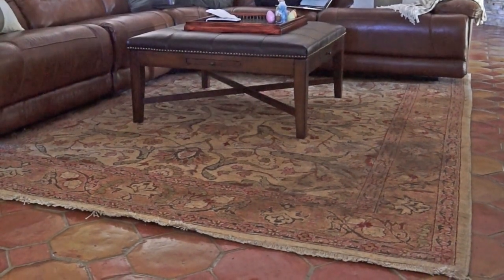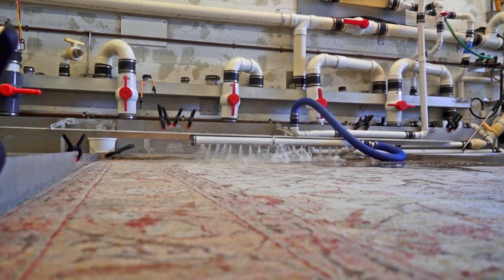Cleaning Oriental Rugs – Without Damaging the fiber or the color.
Before watching this video, I would ask you please compare this video our cleaning process to another carpet cleaner how they clean Oriental rug.

Scrubber centrifuge machine and enzyme take a significant role in cleaning Oriental rug, not in the pet peepee warehouse.

By using scrubber (that's designed to clean a restaurant floor near the kitchen), the damage that will cause to your Oriental rug nap fiber would be permanent.

And more this scrubber, the squeezy and the soap/detergent/enzyme will lead to a color run.

How to avoid all of this?

Pet peepee invented a cleaning process that never touches the Oriental rug in the wet cleaning process.

This revolutionary cleaning process inshore that your rug would never have color run fuzziness or hair pulling.

Pet peepee by using the XpetPee machine and the Dead Sea minerals we guarantee in writing odor removal, and never color run odor would make that stick out from the fiber.

Pet peepee a cleaning process that's makes sense.